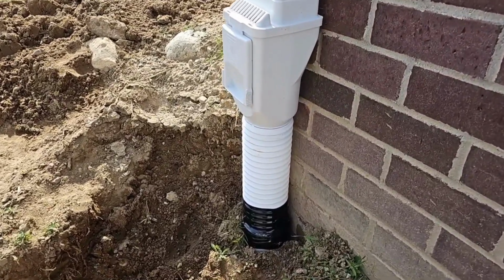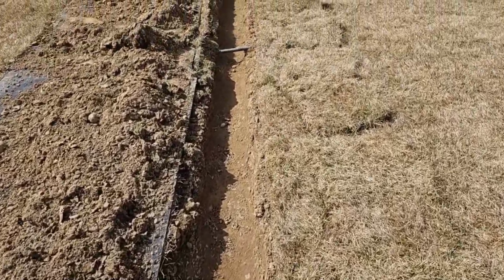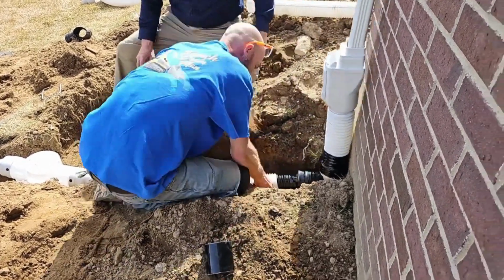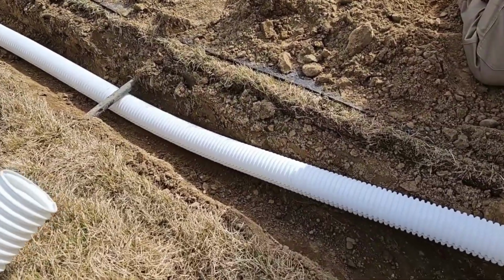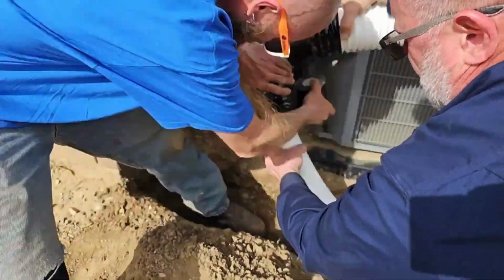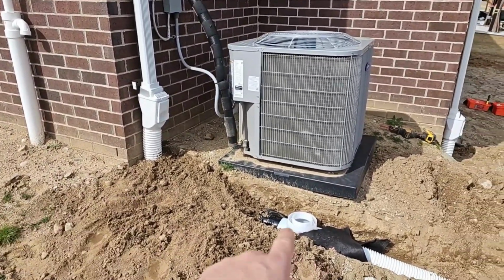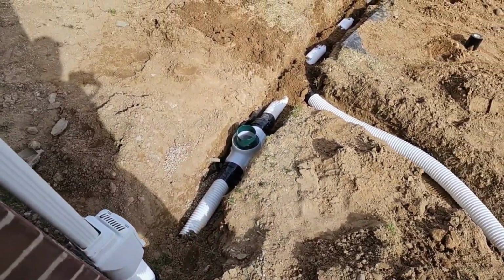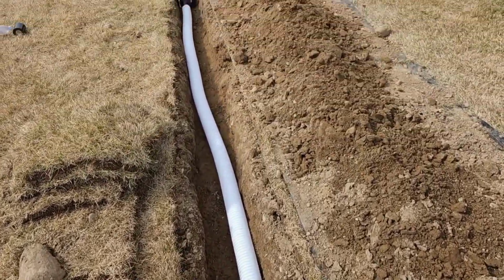How to connect 2 Downspouts into ONE Main Line - PRO Kit Example PART 2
How to connect 2 Downspouts into ONE Main Line

This is a perfect example of two downspouts wyed together with nice slope on the system. The catch basins are at the perfect distance off the house. Right away we're going to be dumping shingle gravel off the roof. It falls out of the downspout into our FDM's Not Quite a 90 which is ramped and set with a lot of slope. We want to get all that shingle gravel to the inline sediment trap. Now we can run this line as far as we want because we know that we have no contamination in the system.